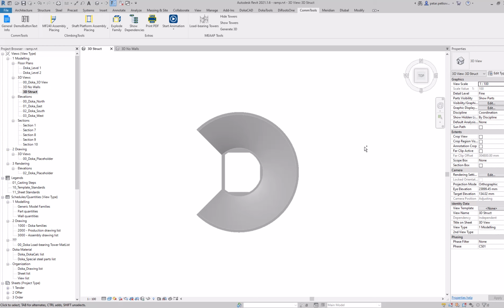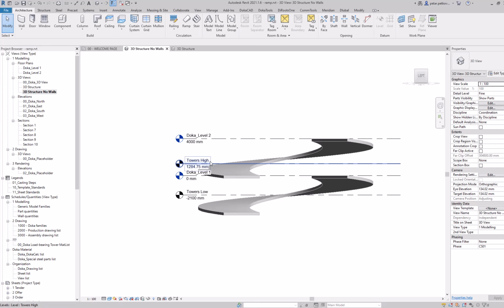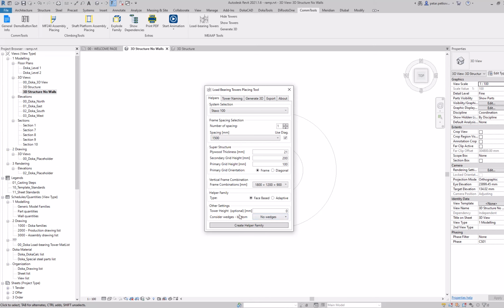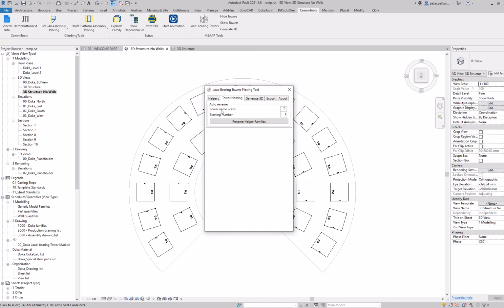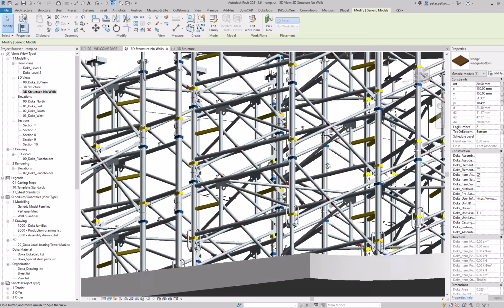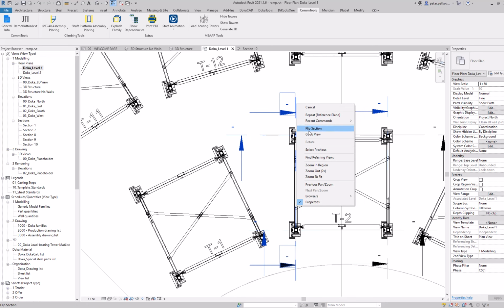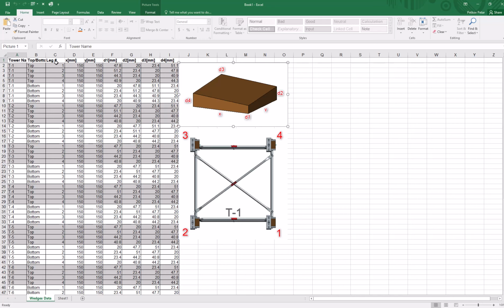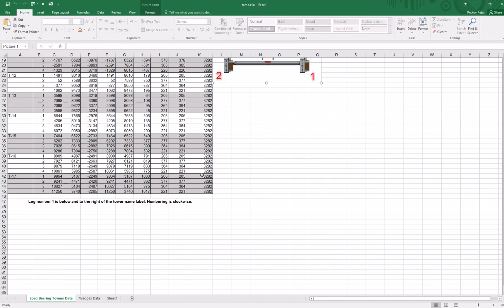Load-bearing towers placing tool - real world example. v.1.1